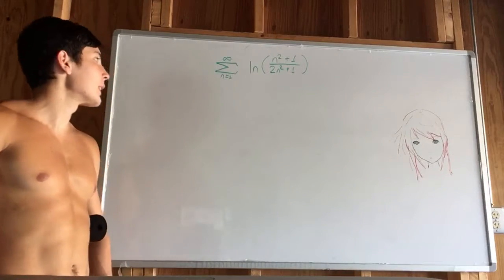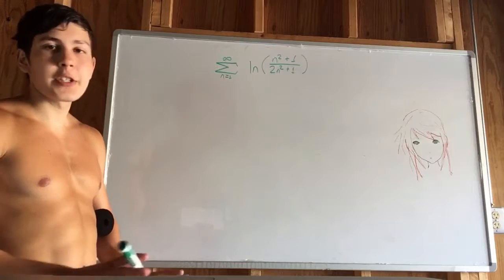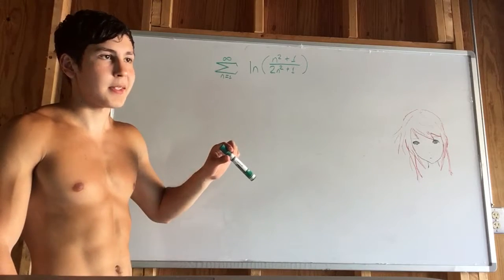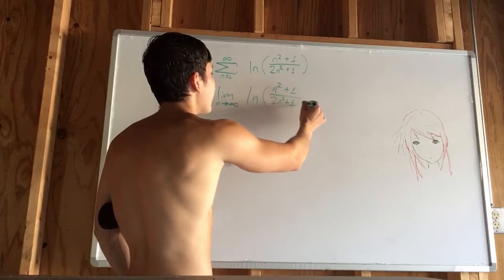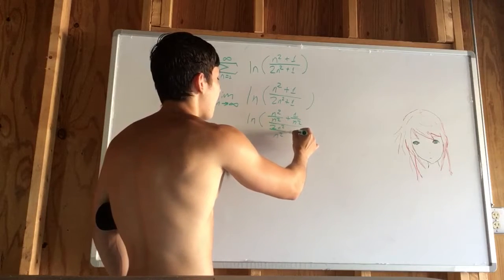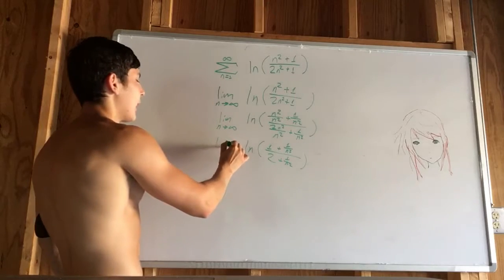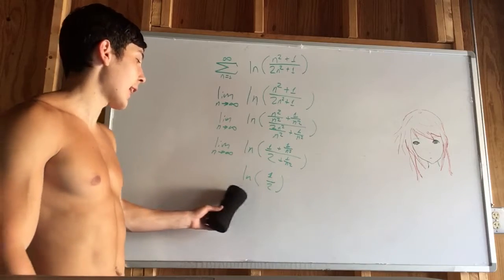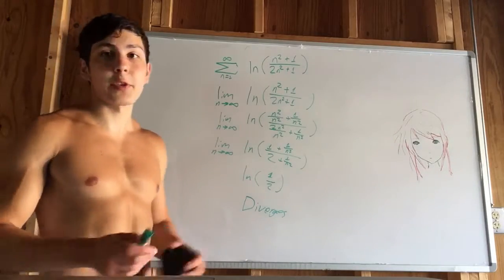Σln((n²+1)/(2n²+1)) from 1 to ∞